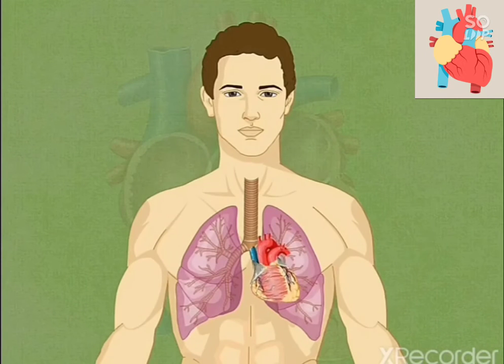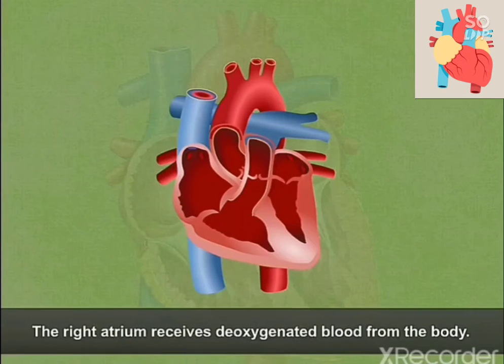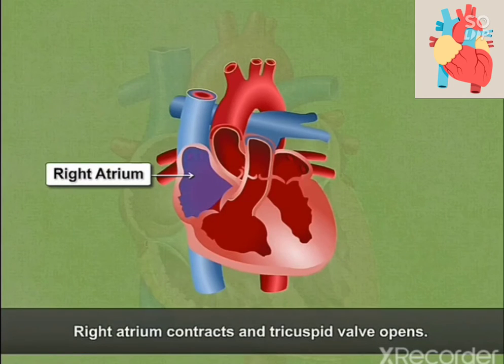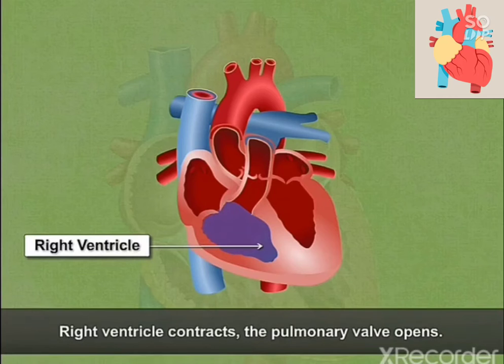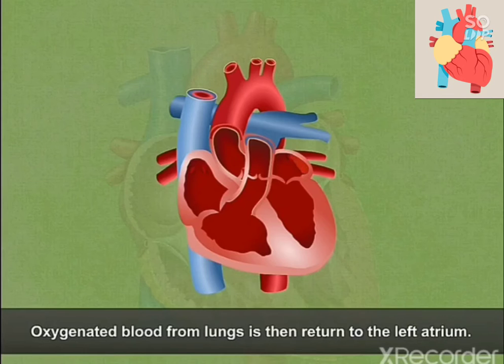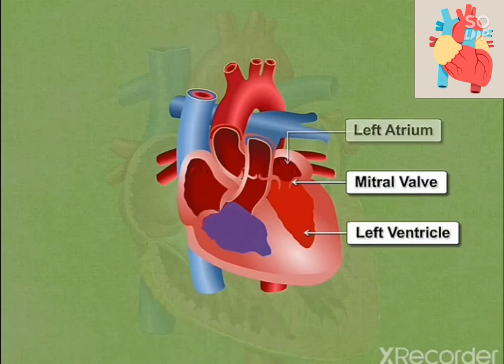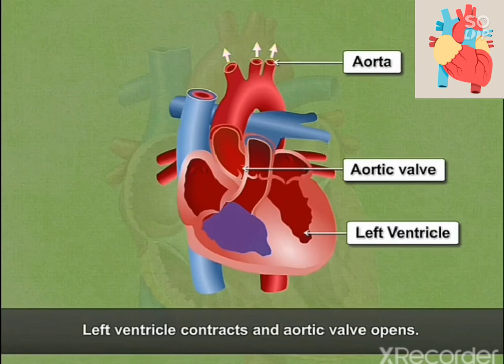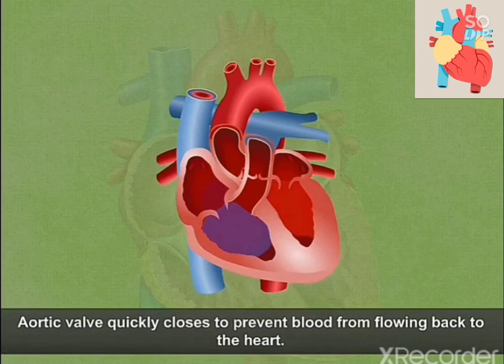How our heart work || Heart circulatory system || Heart function animation video || Cardiac Cycle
how human heart work
blood circulation through heart
cardiac cycle
human heart circulatory system through heart
Heart function 3D animation
how does circulatory system works
aortic valve
blood flow
circulatory system
cardiovascular system
cardiac cycle physiology

how our heart work, how your heart works animation, how your heart work in english, how does heart work in our body

heart circulatory system, heart circulatory system video, heart circulatory system animation, heart circulatory system working model, heart circulatory system video class 10, heart circulatory system video in english